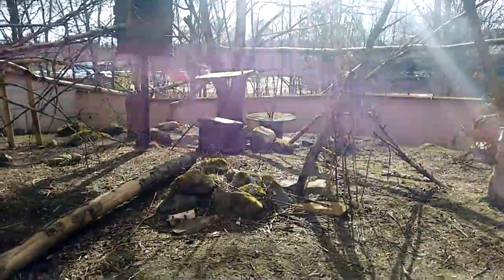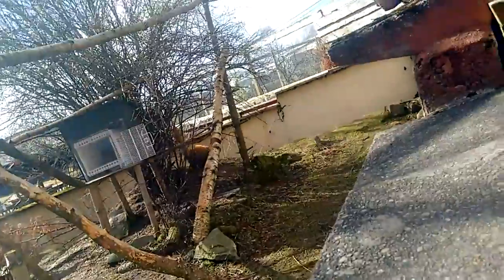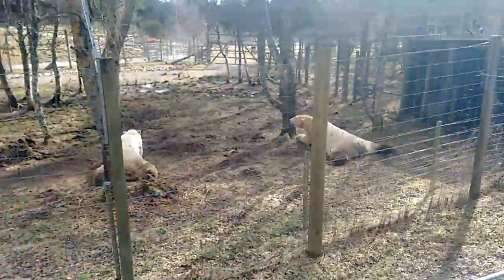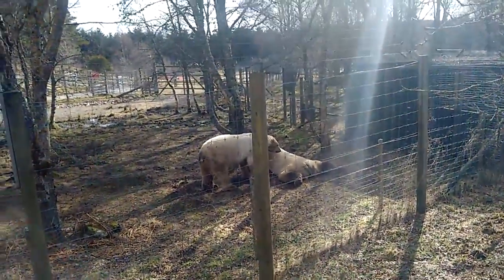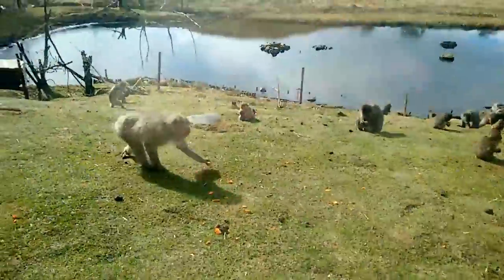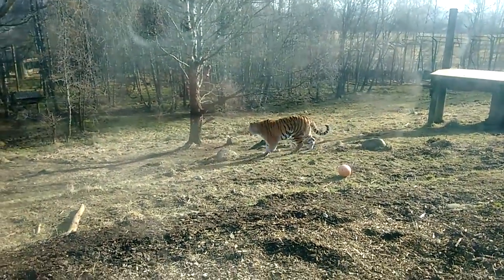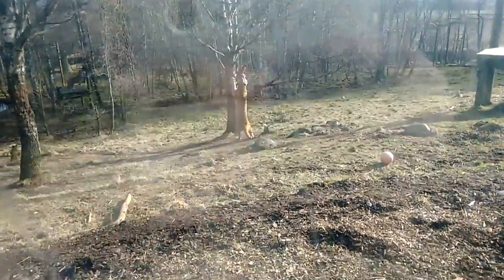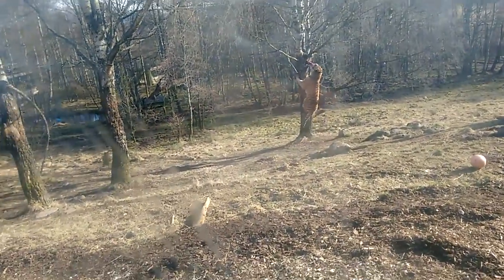Samuel vlog - Highland Wildlife Park